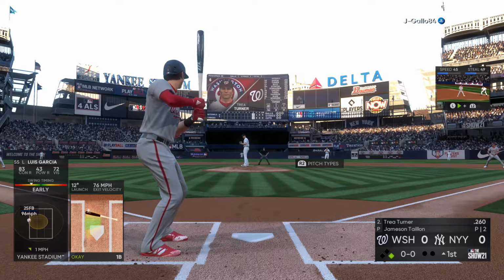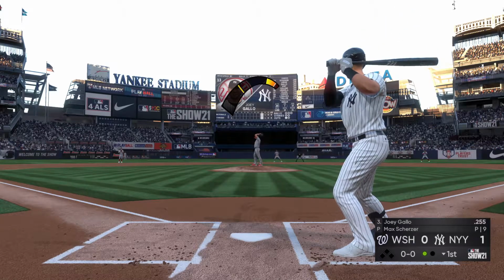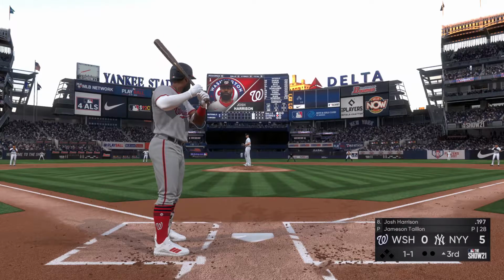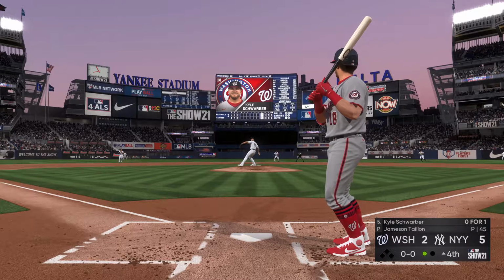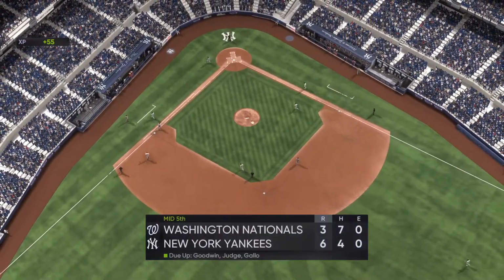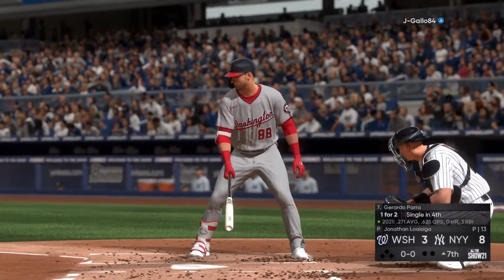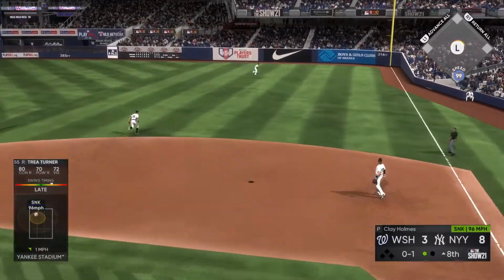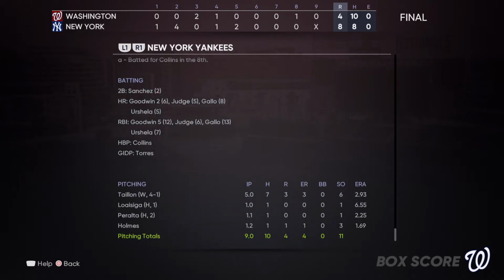Series12 - Gm2 - NYY vs WSH - (26/69) - Season-1-2021